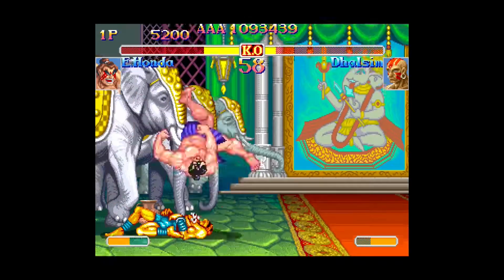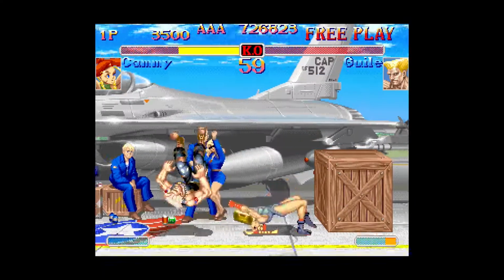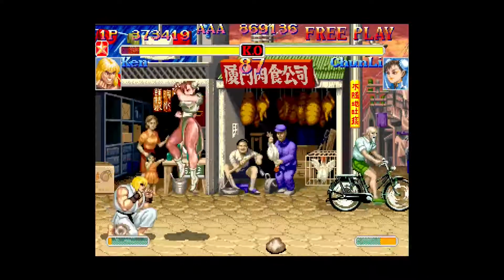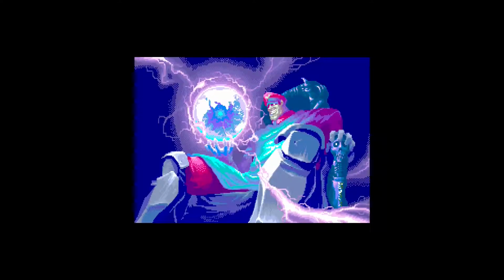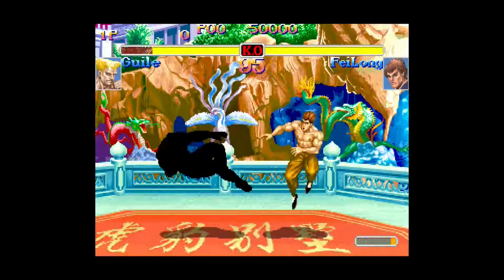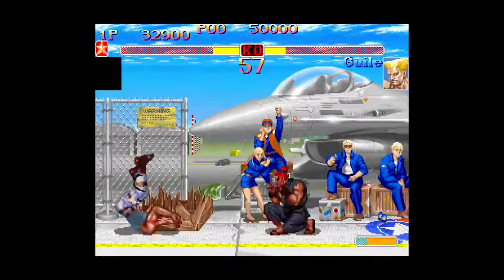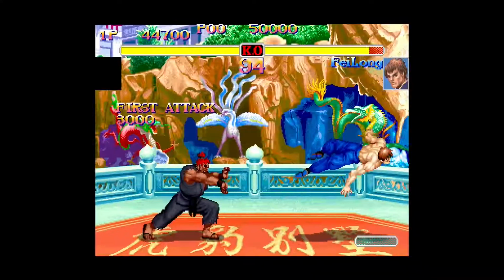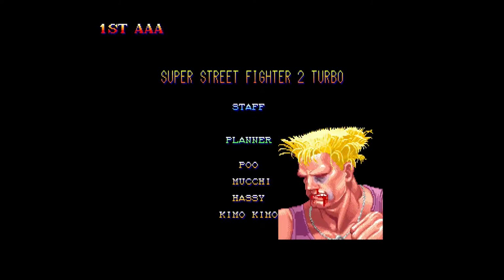Super Street Fighter II Turbo (+Game Boy Port) 100%'d - UltraKintaro [Episode 15-4]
UltraKintaro continues to blame "Street Fighter" AI for all his problems in life.